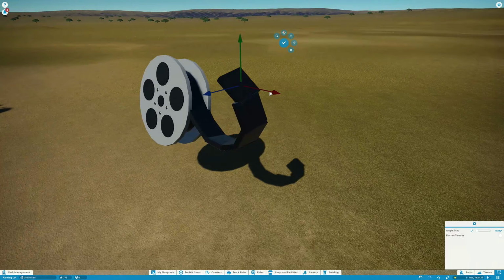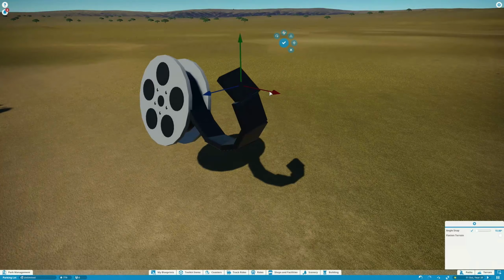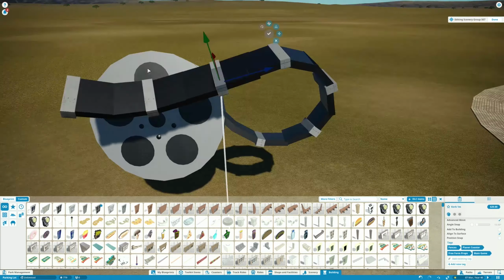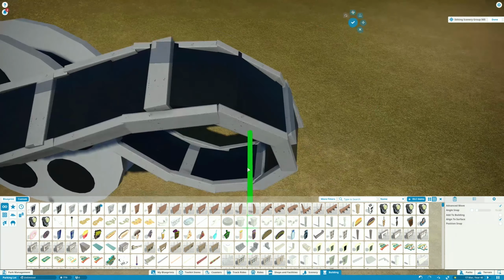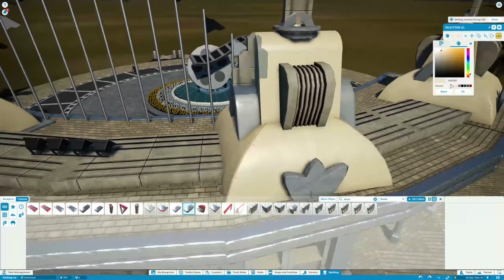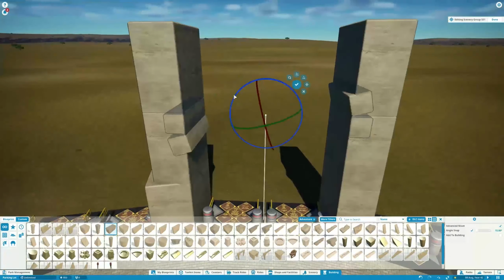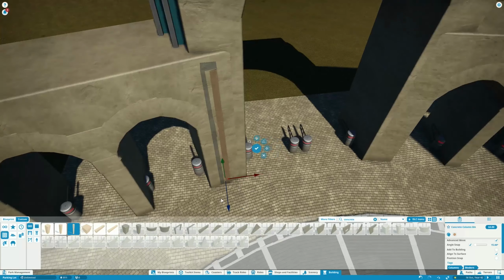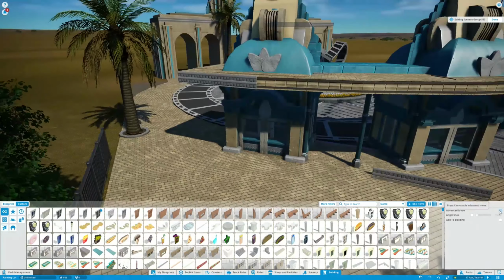Entrance Area - Jollywood Studios - Planet Coaster Speed Build - 2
Hiya folks! Welcome back to Jollywood Studios! Today we start building the entrance are of the park! This is part 1 out of 3 where we modify the existing buildings and build ourselves a entrance gateway! We also construct a nice entrance sign object, a movie roll with a fountain around it! Again very much inspired by Hollywood Studios!